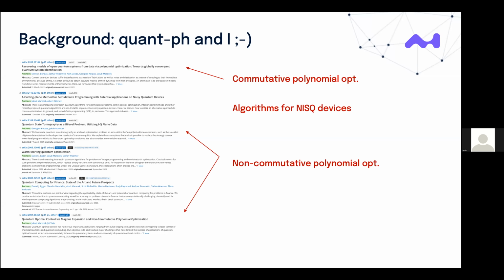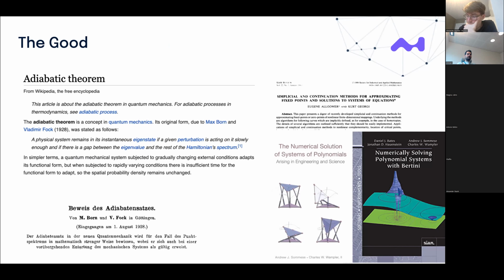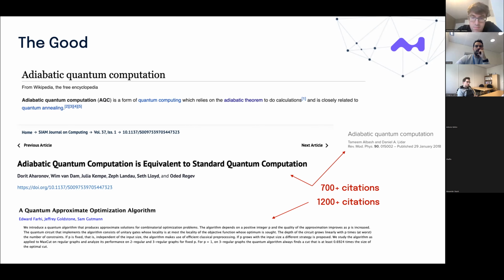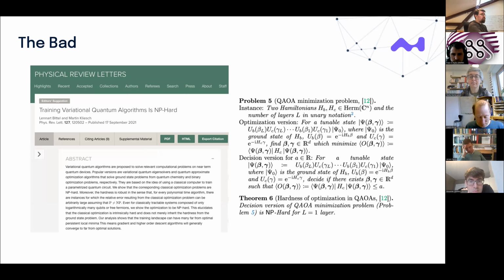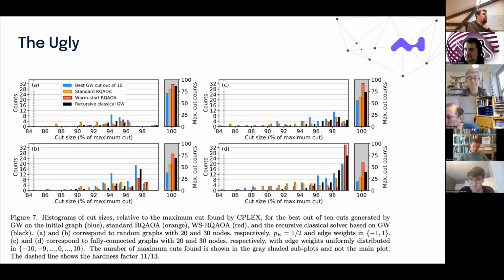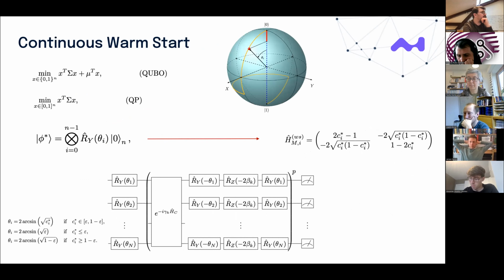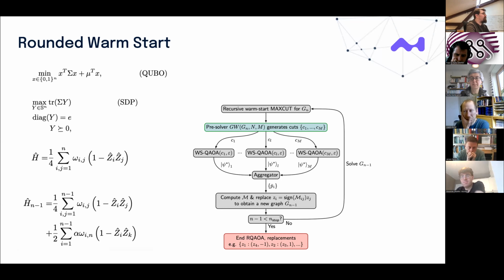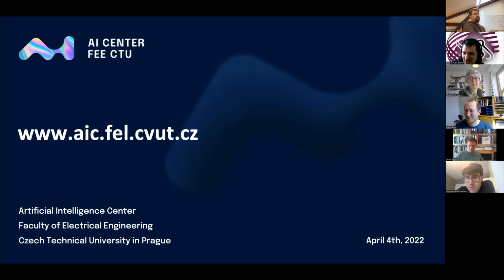Quantum Variational Algorithms: The Good, the Bad and the Ugly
Jakub Mareček, Czech Technical University in Prague

Abstract: There is an increasing interest in quantum algorithms for problems of integer programming and combinatorial optimization. Classical solvers for such problems employ relaxations, which replace binary variables with continuous ones, for instance in the form of higher-dimensional matrix-valued problems (semidefinite programming). Under the Unique Games Conjecture, these relaxations often provide the best performance ratios available classically in polynomial time. Here, we discuss how to warm-start quantum optimization with an initial state corresponding to the solution of a relaxation of a combinatorial optimization problem and how to analyze properties of the associated quantum algorithms. In particular, this allows the quantum algorithm to inherit the performance guarantees of the classical algorithm. We illustrate this in the context of portfolio optimization, where our results indicate that warm-starting the Quantum Approximate Optimization Algorithm (QAOA) is particularly beneficial at low depth. Likewise, Recursive QAOA for MAXCUT problems shows a systematic increase in the size of the obtained cut for fully connected graphs with random weights, when Goemans-Williamson randomized rounding is utilized in a warm start. It is straightforward to apply the same ideas to other randomized-rounding schemes and optimization problems.